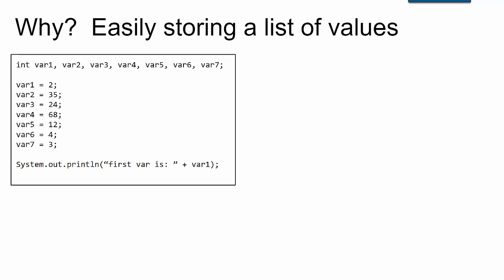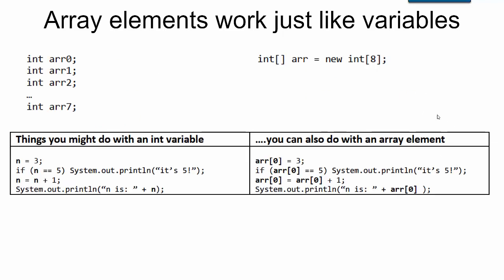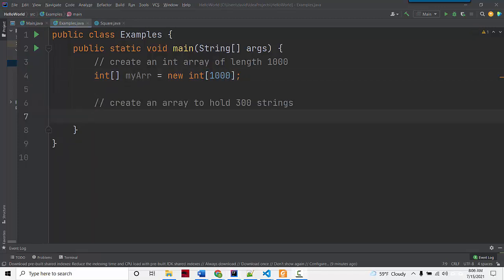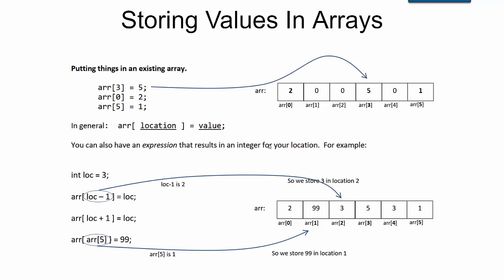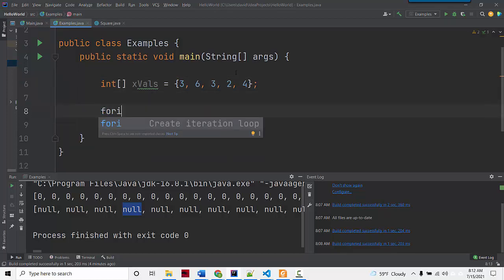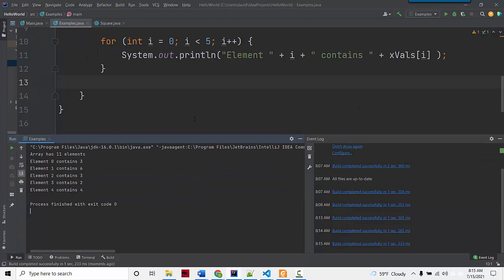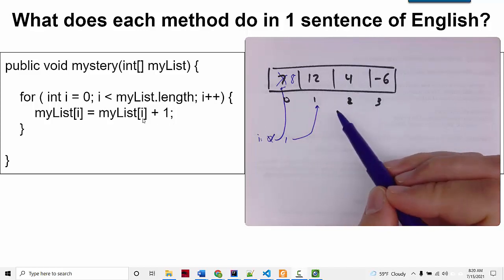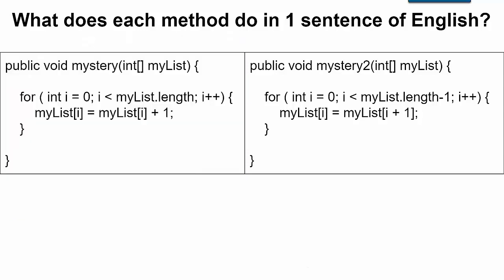Intro to arrays in Java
A quick intro to arrays in Java